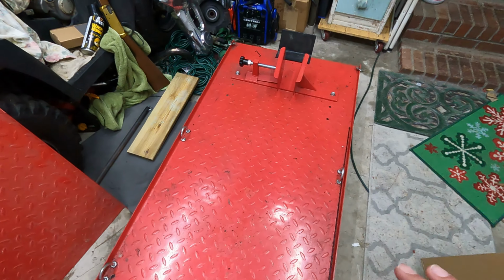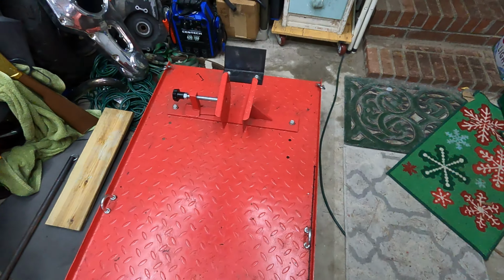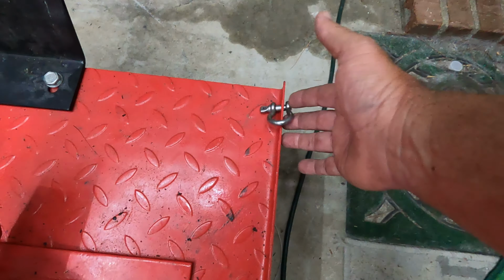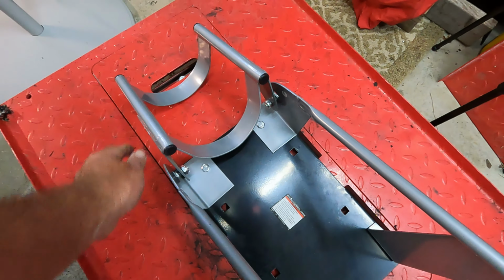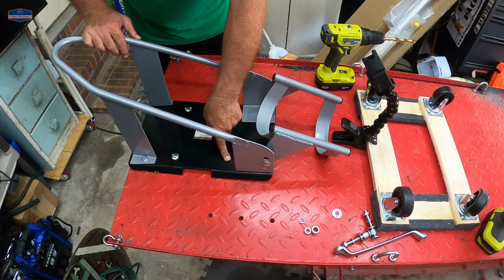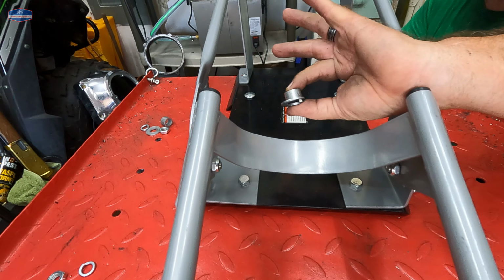Harbor Freight table lift mod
Ditching that terrible "wheel chock" that comes on these tables